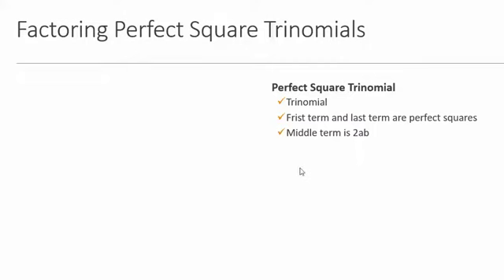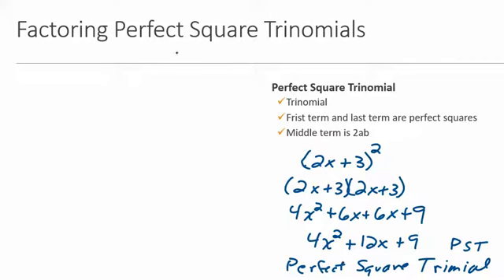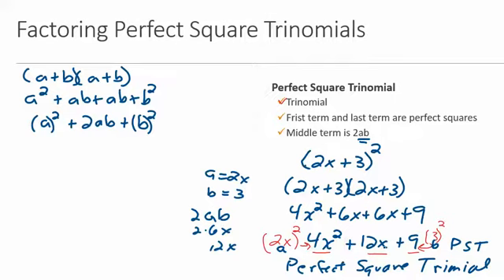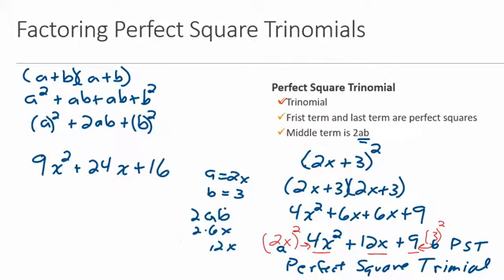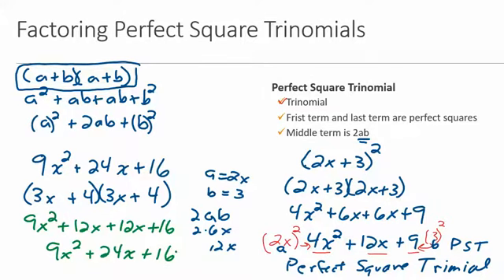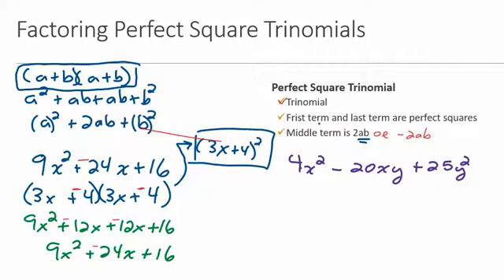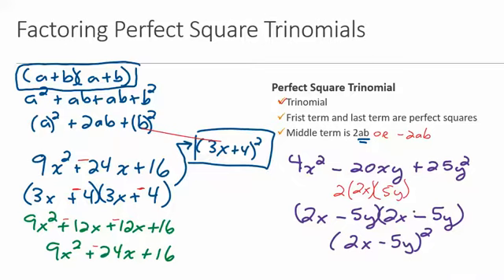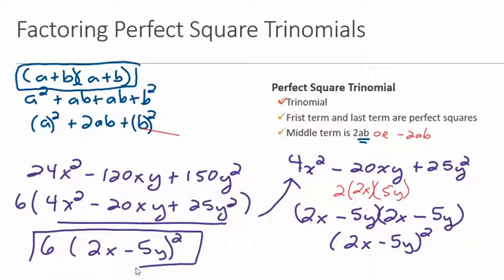Factoring Perfect Square Trinomials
This video shows how to recognize and factor a perfect square trinomial.